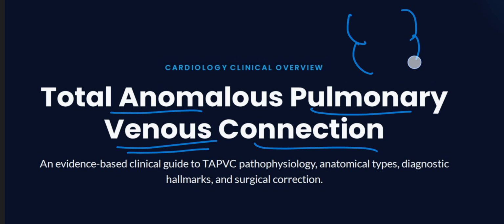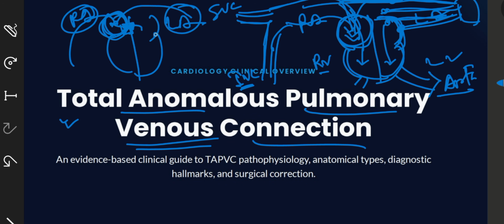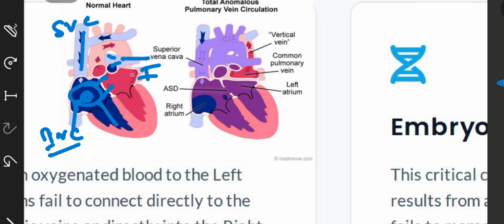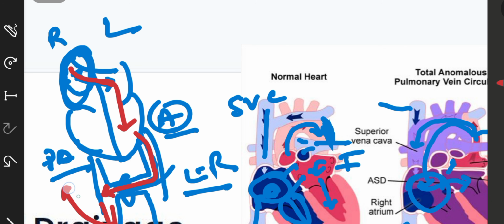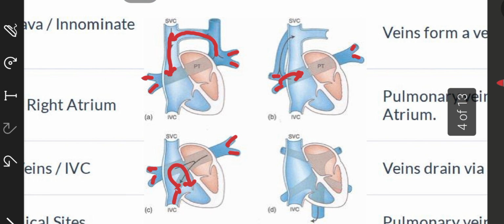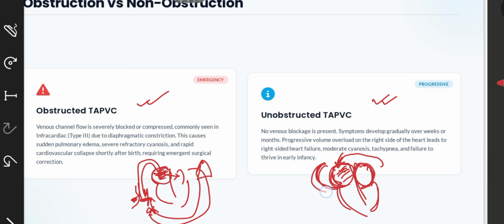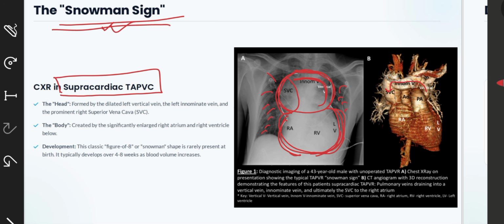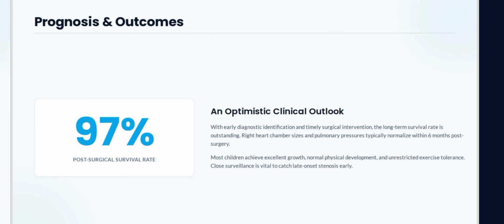Total Anomalous Pulmonary Venous Connection. Congenital Cyanotic Heart Disease.